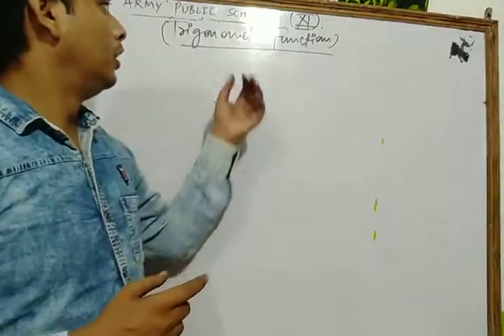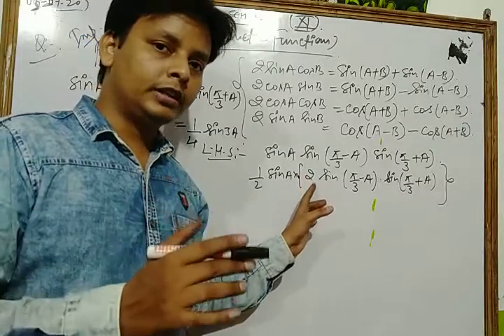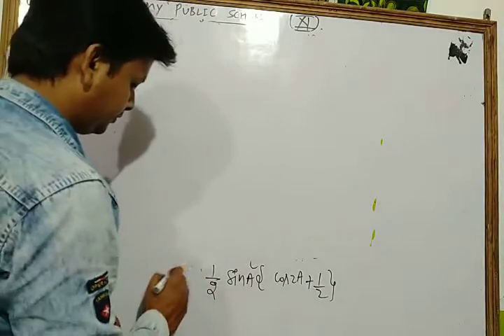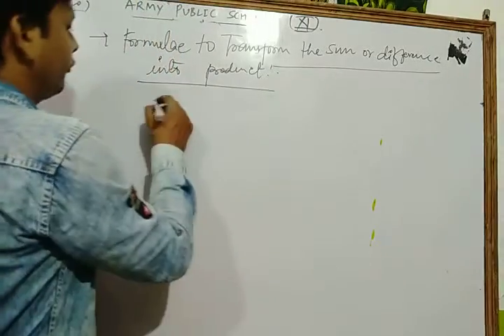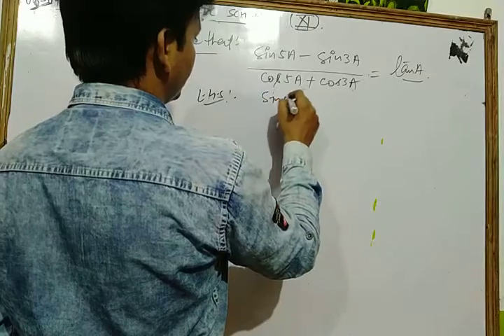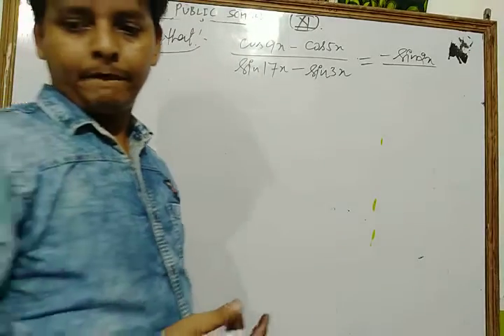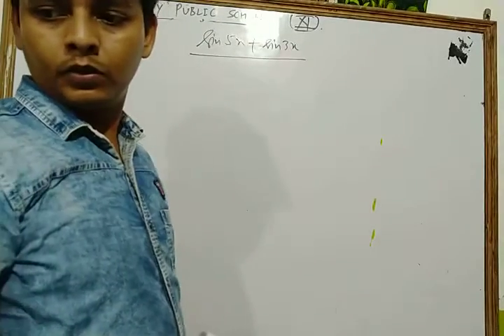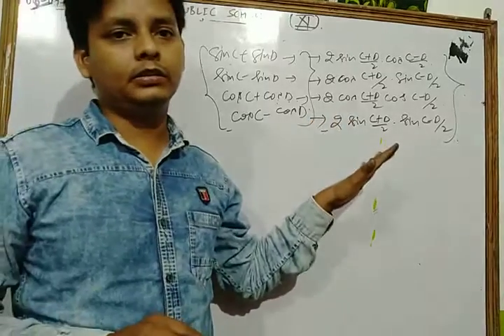Class XI Maths 08 07 2020 by Mr Sarfaraz Ahmad